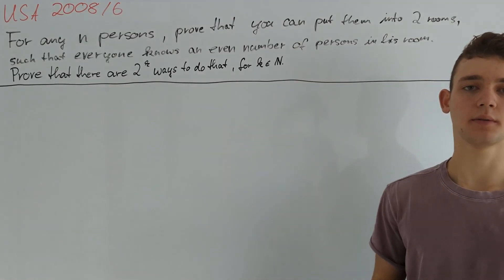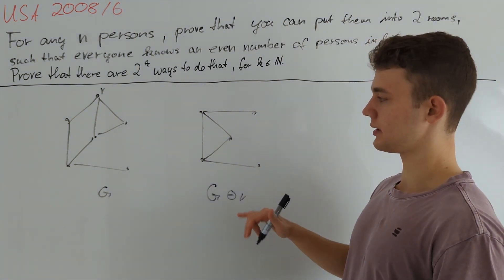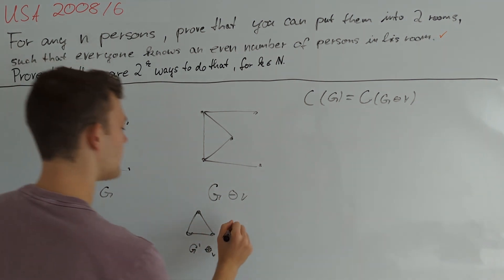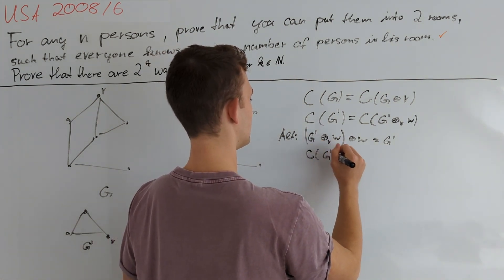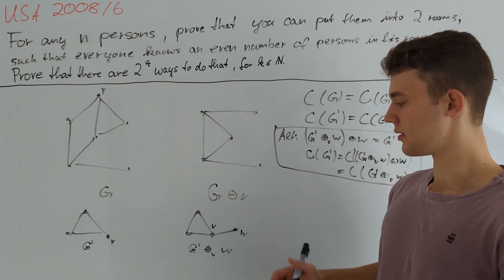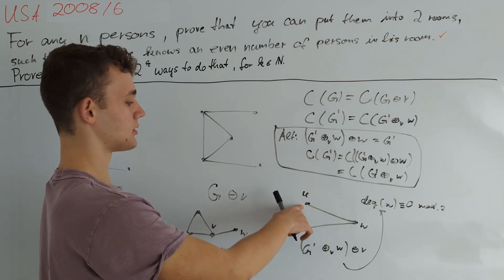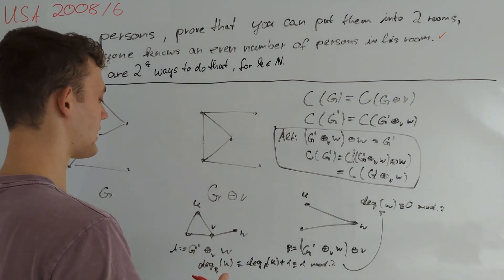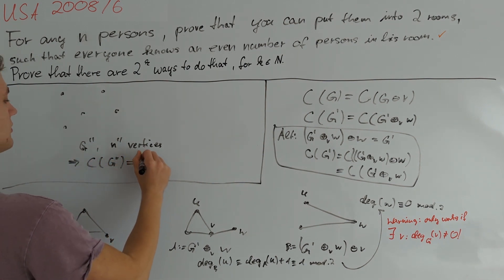An elegant solution to the most challenging problem from USAMO 2008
In this video, we present the second part of a solution to USAMO 2008/6.

00:00 Intro
00:11 Problem Statement
00:32 Solution

branch: combinatoric
difficulty: 14